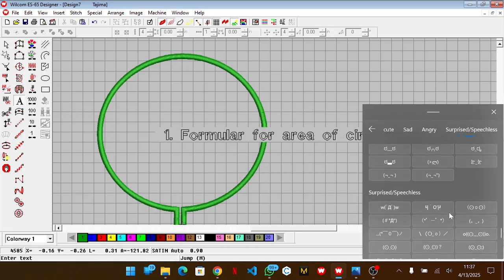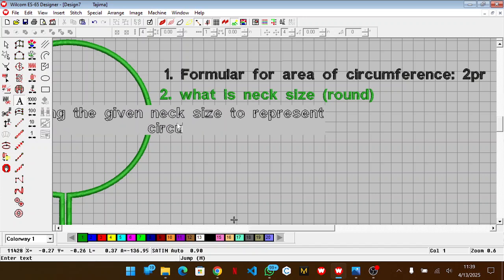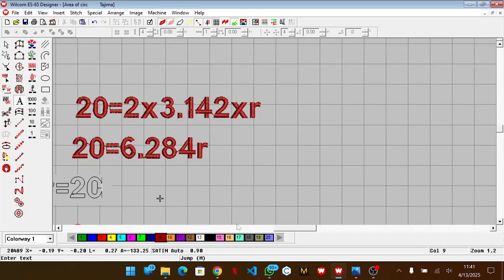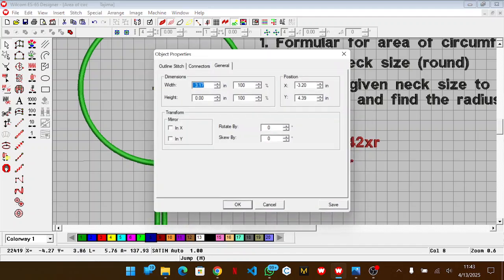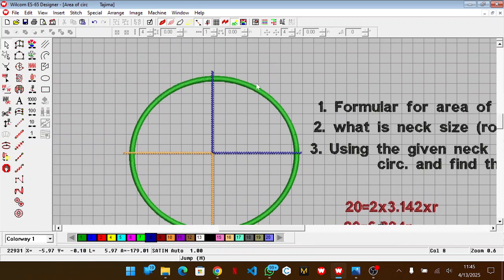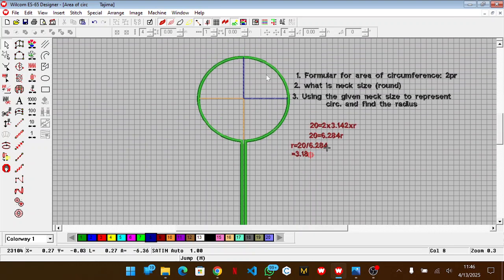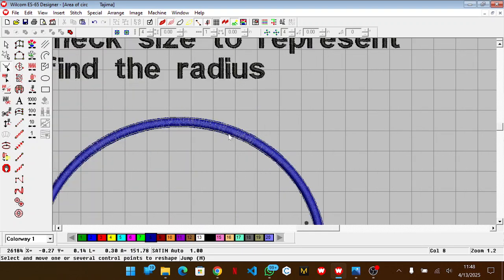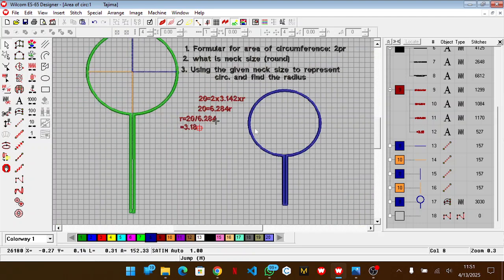HOW TO KNOW MEASUREMENT OF ROUND NECK AGBADA (+TEMPLATE)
In this video, I explained an easy way to determine the neck circumference while deigning round-neck agbada or kaftan in wilcom embroidery studio.

You want to upskill with wilcom embroidery?
I have a full course in place to help you learn everything from basics to advanced and you will have zero trouble following along the videos and will start creating your own designs real soon, on a professional level!

What you will gain from buying the full course:
💡A. Wilcom software
💡B. Basic knowledge from beginner to pro.
💡C Free access to me for corrections and more explanations.
💡D. Lifetime access to course materials.
💡E. Access to new updates in monogram designing, for free!

Happy digitizing and I will see you on the other side!